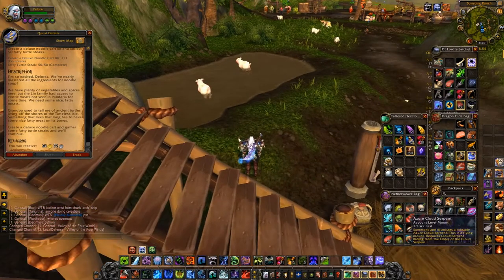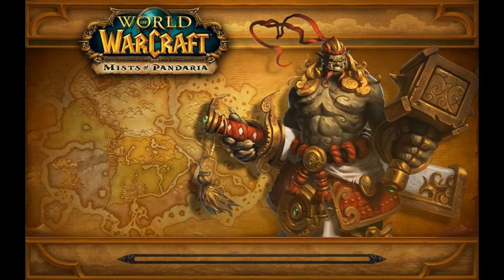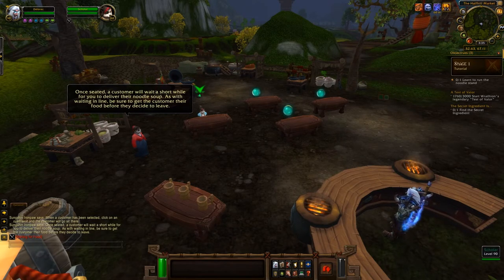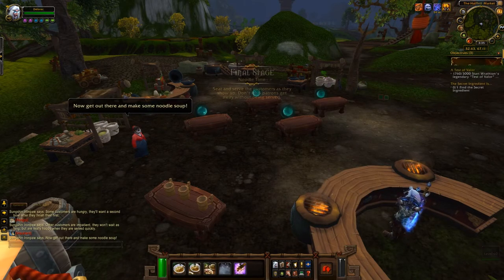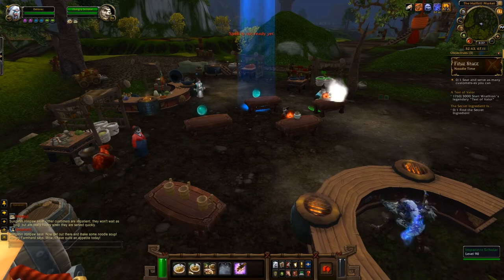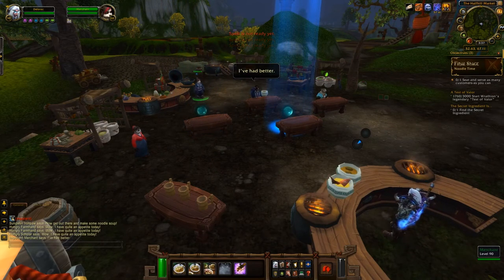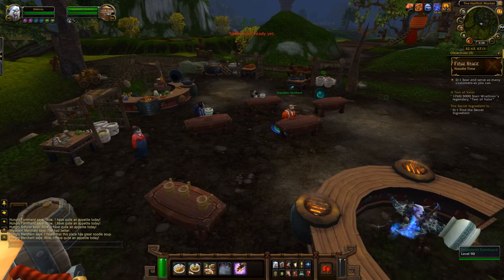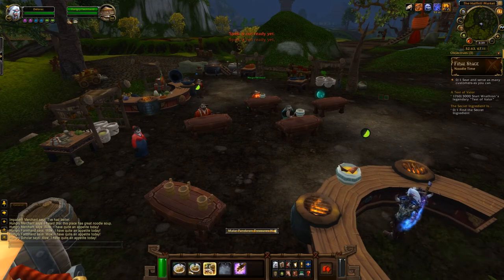WoW How to Get the Pandaren Noodle Cart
An guide showing you how to obtain the Pandaren Treasure Noodle Cart. This is the final of 3 noodle cart levels, at 50 likes I will upload videos showing how to obtain the other 2.
Click [More Info] To see the "how to" guide.
The Pandaren Treasure Noodle Cart is an item used by the player to set out a stall for up to 25 others in the party that "sells" (no charge) noodle soup. Each cart has it's own level of noodles and a different level food buff (275, 300 etc.). Party/Raid members can "purchase" up to 5 servings of the noodle soup making it better than placing a table after each wipe but also it isn't as effective as spec specific food buffs.